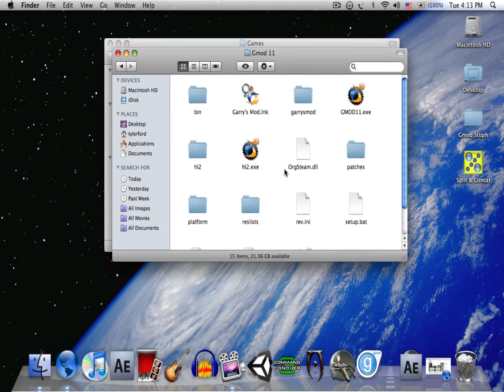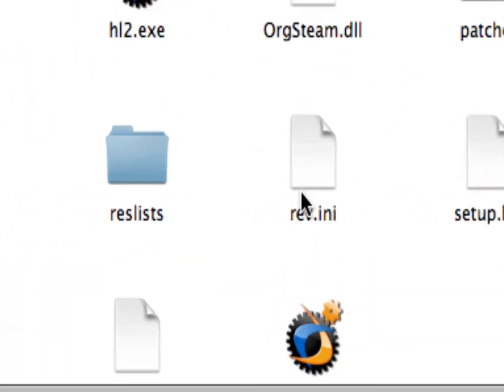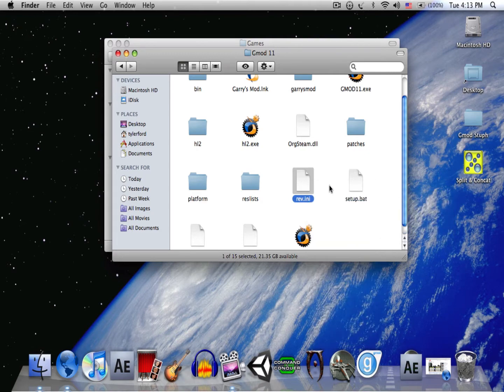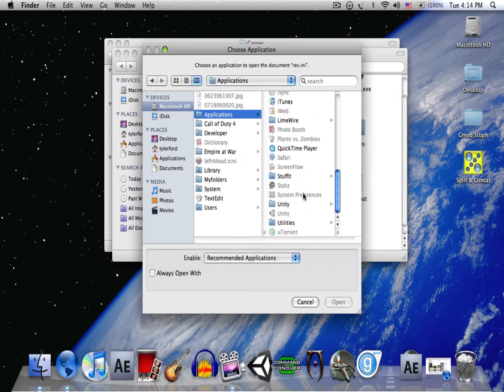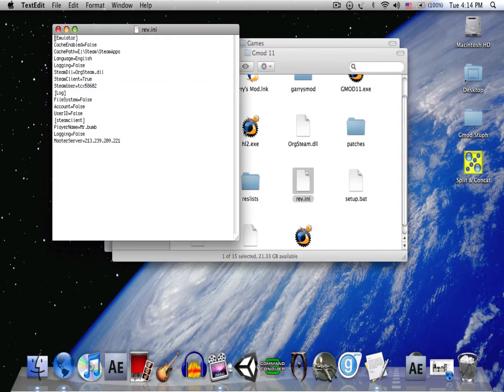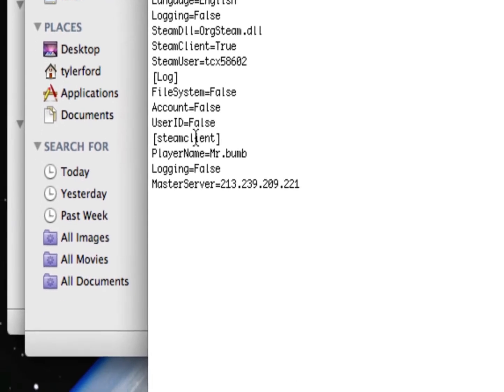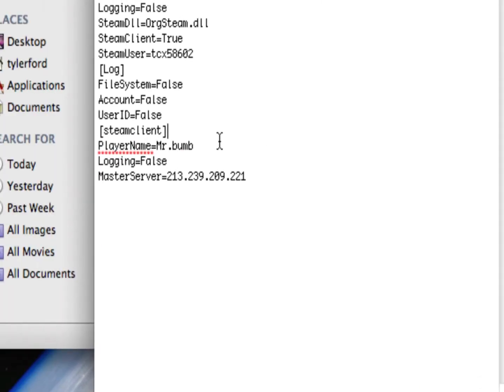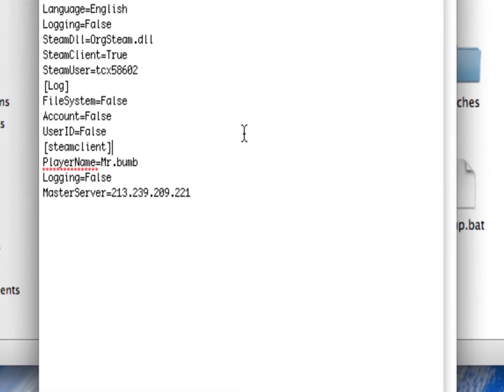How to change your name in GMOD 11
This Tutorial will help you change your name in Garry's Mod for Mac, However the same rules apply to changing it in PC, so IT WILL work there aswell